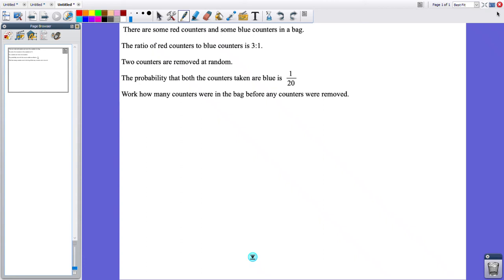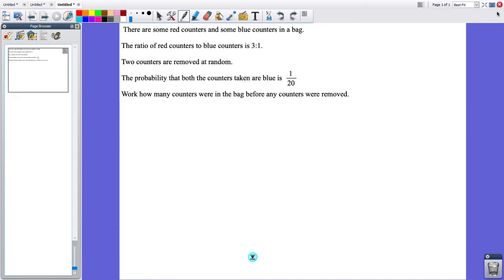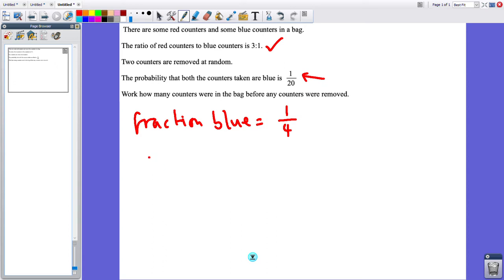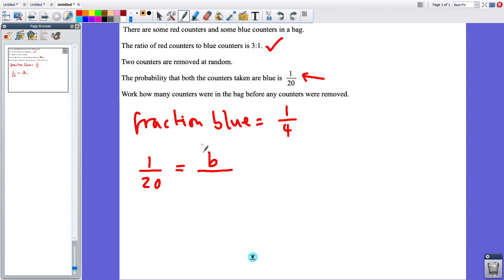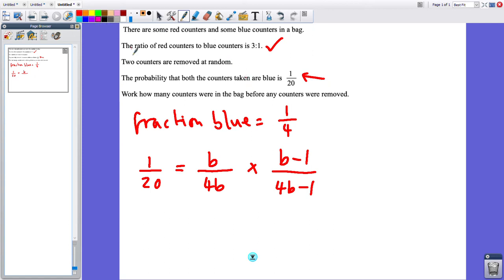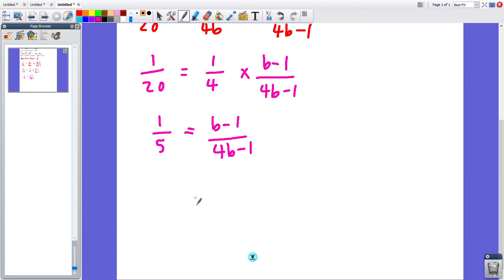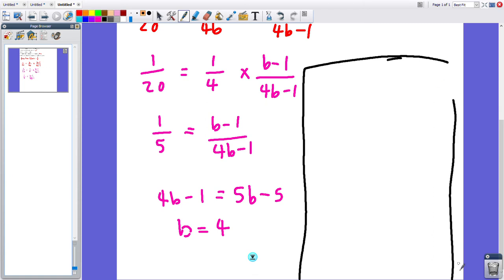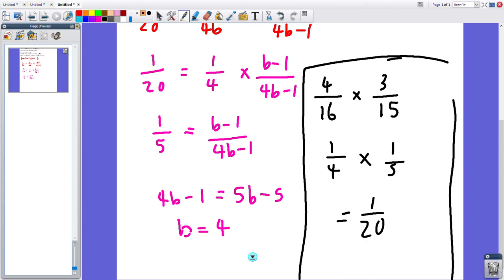Ratio: blue counters